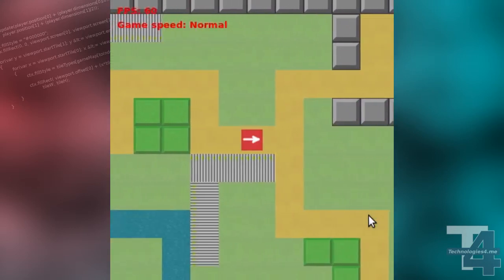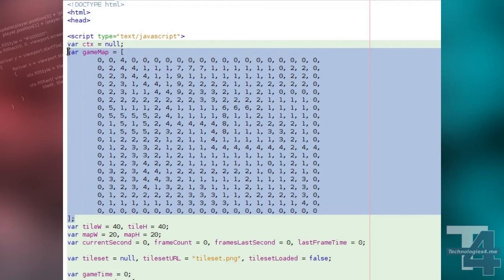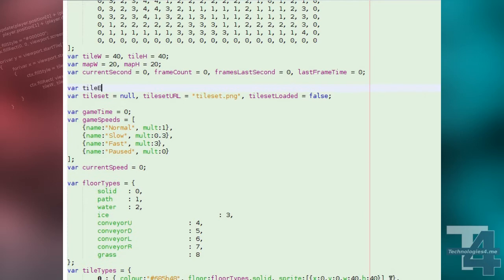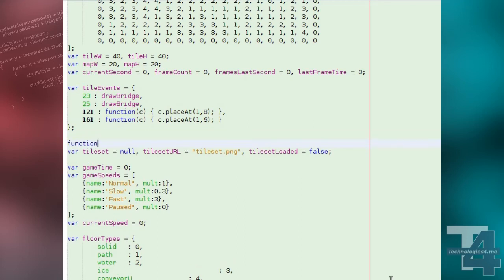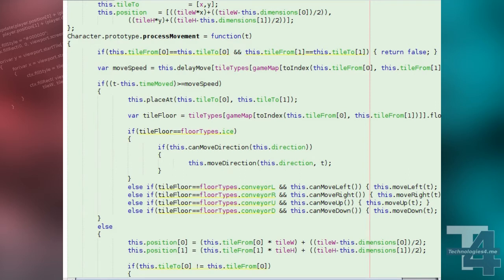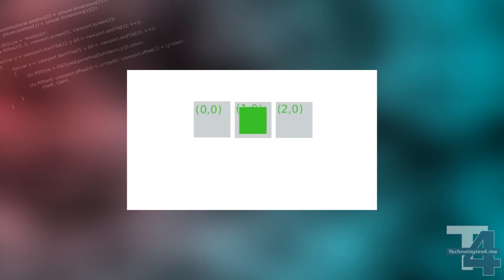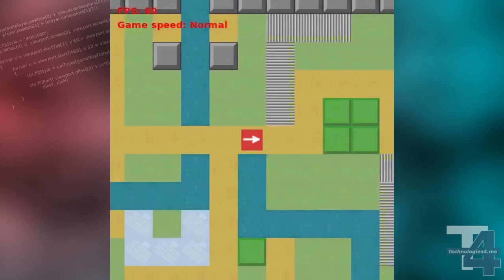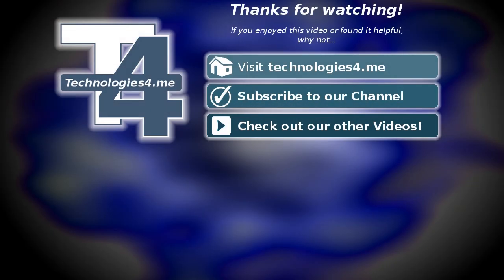Triggered events on 2D tilemap - Javascript & Canvas gamedev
In this tutorial we look at modifying our code to support events triggered  by characters walking on to specific tiles.